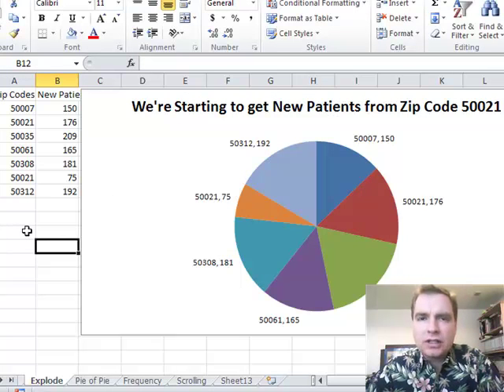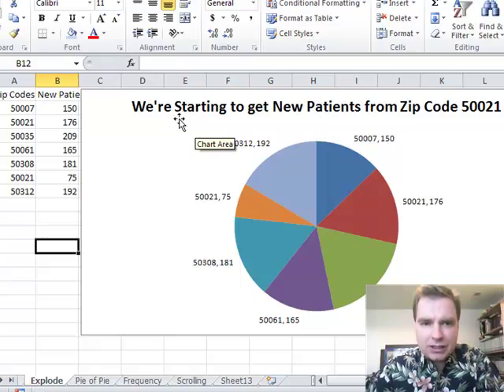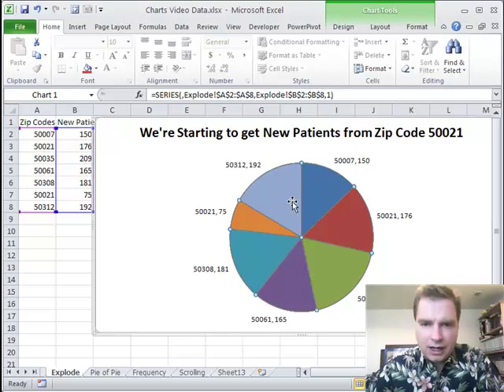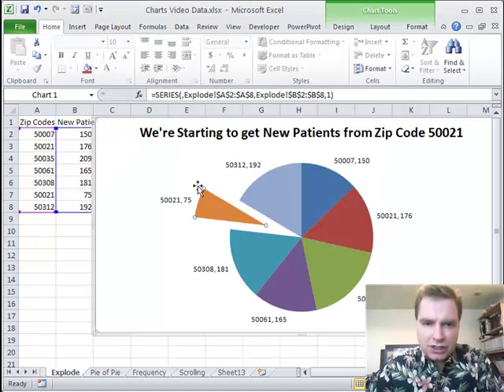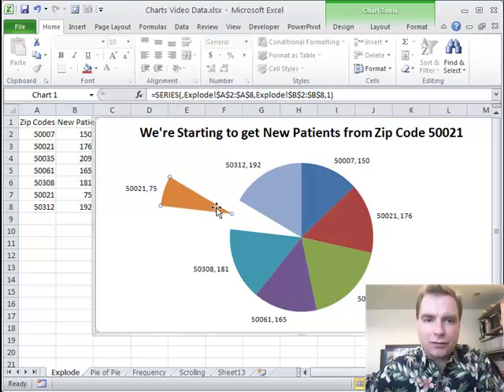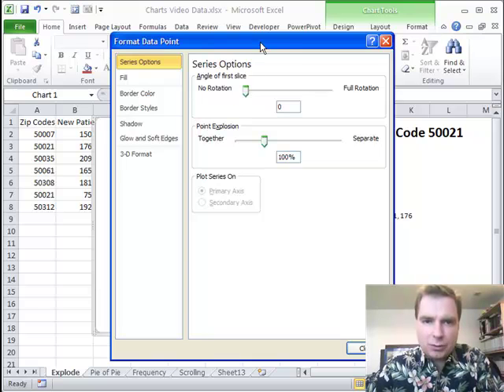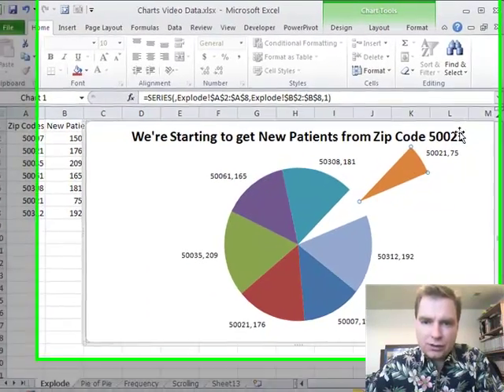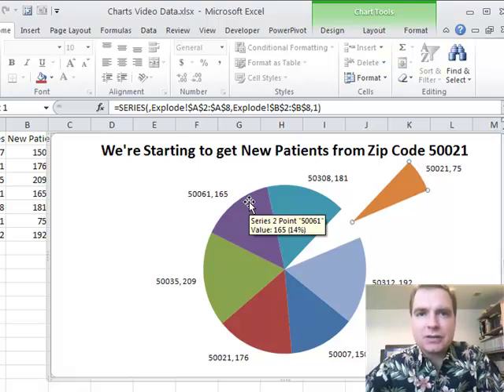Excel Video 127 Exploding Pie Charts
Excel Video 127 explodes a pie chart.  In Excel-speak, exploding a slice (or more) of a pie chart is a way to separate the slice(s) from the main pie.  You can control how far away from the pie that slices explode to get just the effect and emphasis you need.

There's also an easy way to rotate the pie so that you can emphasize a slice at the top of the pie, next to a heading or text box, or wherever you choose.  By exploding, rotating, and formatting your pie slices you can quickly draw viewers' attention to focus on the message your chart portrays.